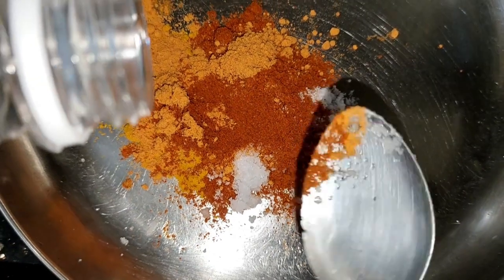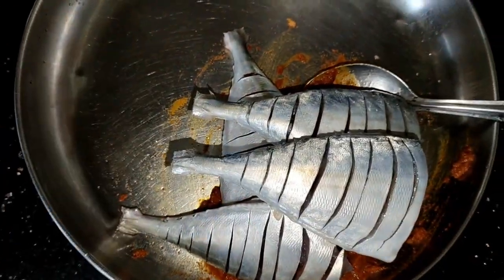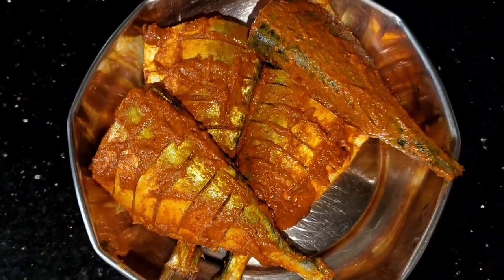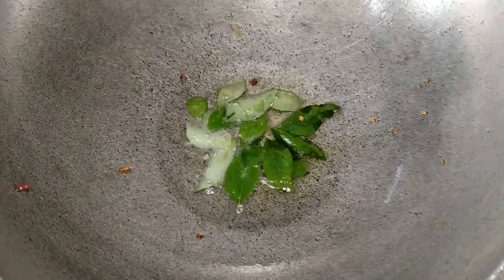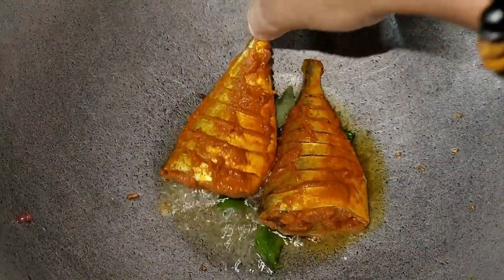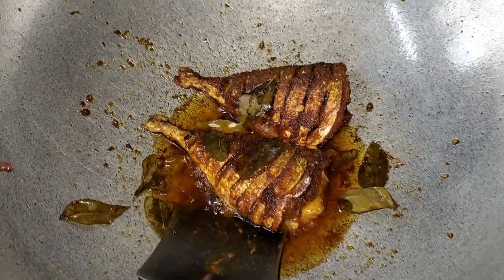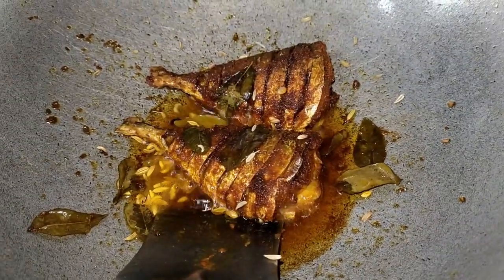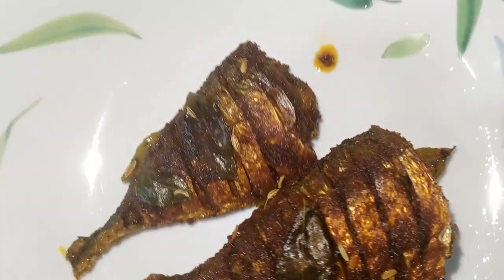അയല ഫ്രൈ ചെയ്യുമ്പോൾ ലാസ്റ്റ് ഇതു കൂടി ചേർക്കു. അപാര ടേസ്റ്റ് ആകും